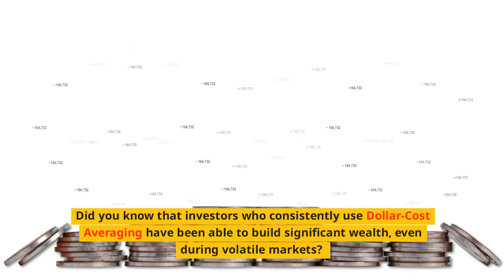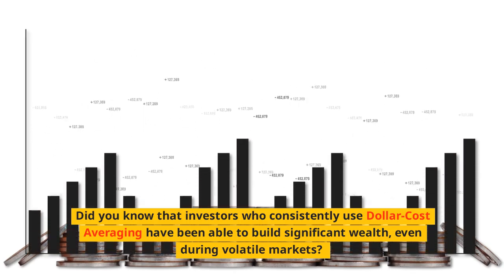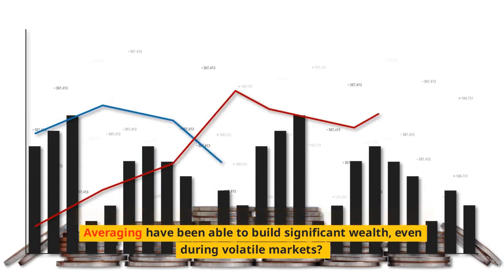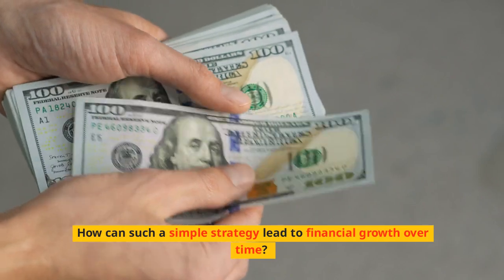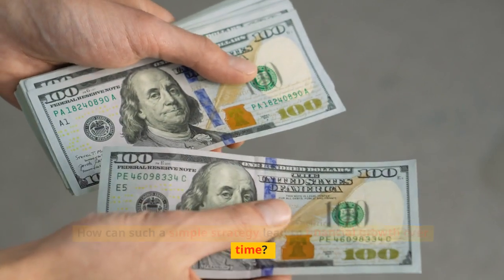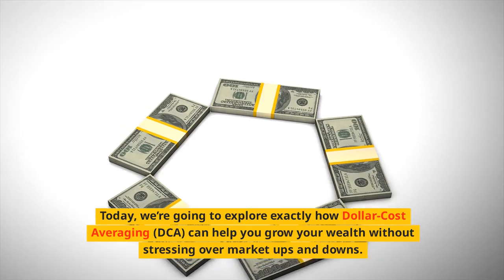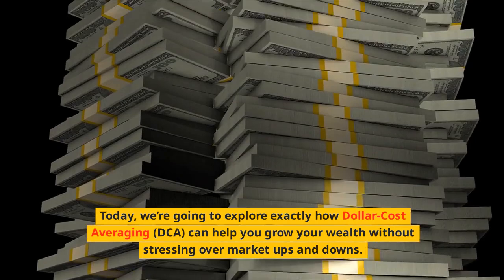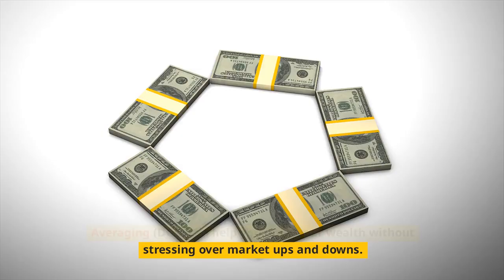Master Dollar Cost Averaging: 10 Wealth-Building Secrets the Pros Use! 💰📈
🚀 Unlock the secrets of dollar cost averaging and skyrocket your wealth-building journey! 💰📈

In this game-changing video, we'll reveal 10 powerful strategies that can transform your investment approach and set you on the path to financial freedom. 🗝️💼
🔎 Discover how to:

Harness the power of compound interest ⏳💹
Minimize risk while maximizing returns 🎯📊
Automate your investments for hands-off growth 🤖💸
Leverage market volatility to your advantage 📉📈

Whether you're a beginner or a seasoned investor, these dollar cost averaging techniques will revolutionize your wealth-building strategy! 🏆🧠
👨‍🏫👩‍🏫 Our strategies are backed by financial experts and time-tested principles, ensuring you get the most reliable and effective advice.
🔥 Highlights include:

The psychology behind successful dollar cost averaging 🧠💡
How to choose the right assets for your DCA strategy 🏦🔍
Tips for staying consistent during market downturns 📉💪
Advanced DCA techniques for turbocharging your returns 🚀💰

Don't let fear or uncertainty hold you back from investing! 🏃‍♂️🏃‍♀️ With these 10 powerful dollar cost averaging strategies, you'll be equipped to build wealth with confidence and ease.
💬 Share your own dollar cost averaging experiences or questions in the comments below. Let's build a community of savvy investors together! 🌟👥

Learn more about how to create an income with cryptocurrency, watch this free training